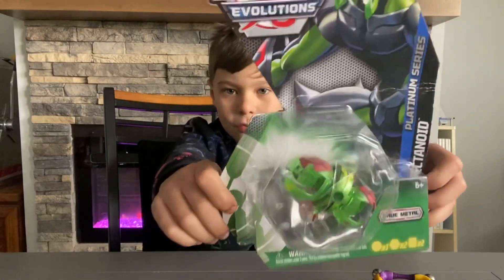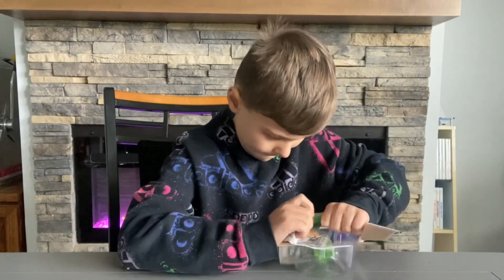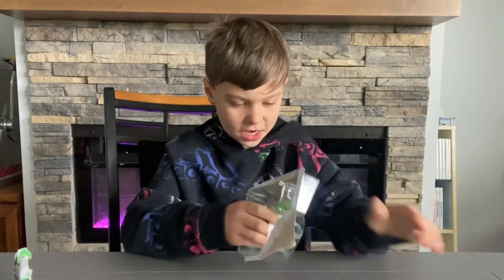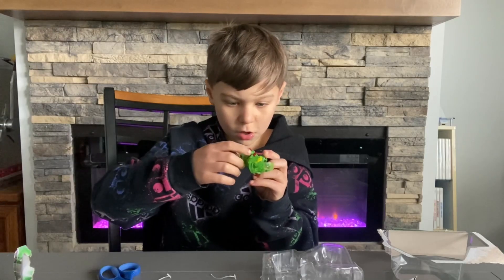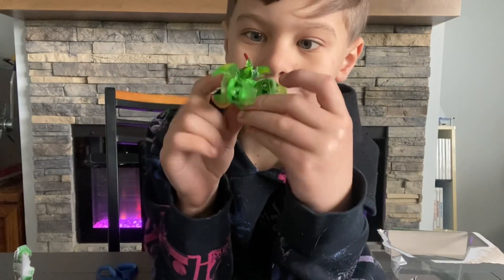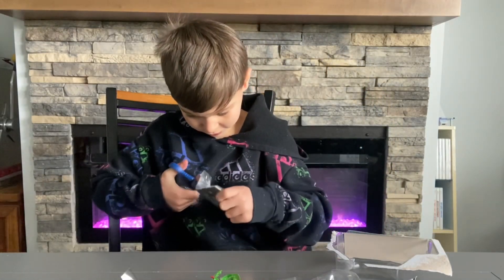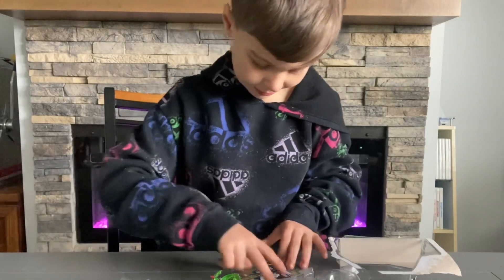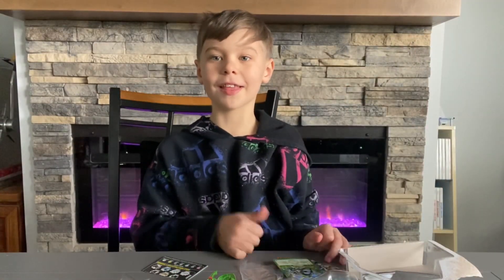Unboxing Bakugan Platinum Sectanoid